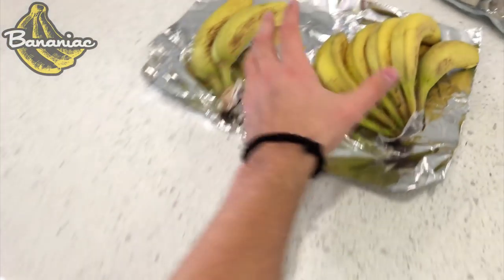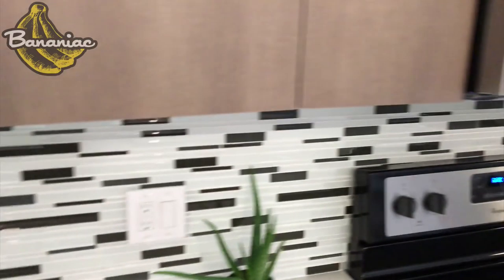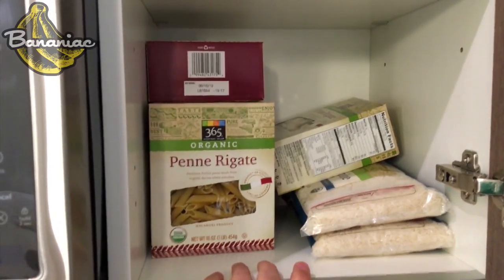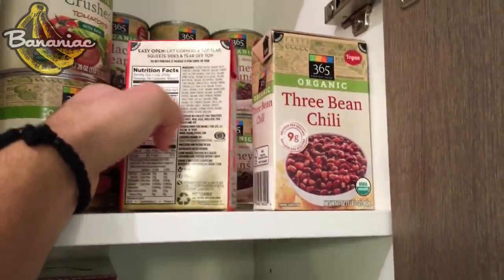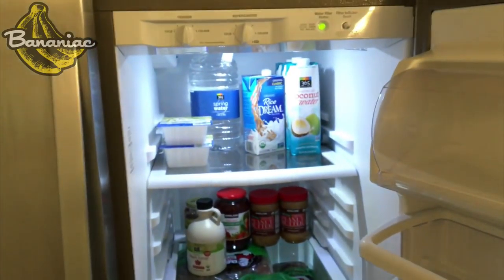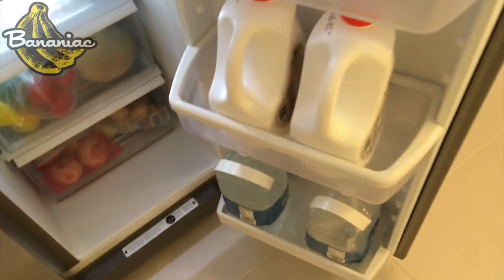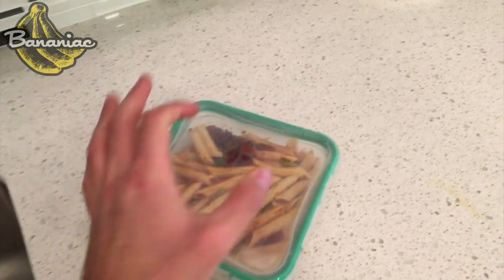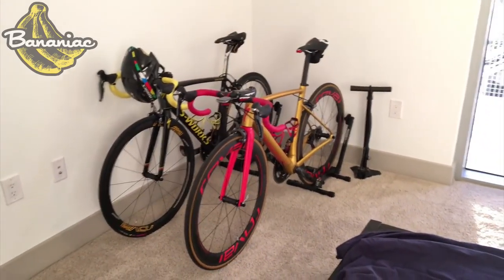Moving to South Florida VLOG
Here is the reason why I haven't been uploading much lately. I've been too occupied eating at vegan restaurants in South Florida. No excuses.